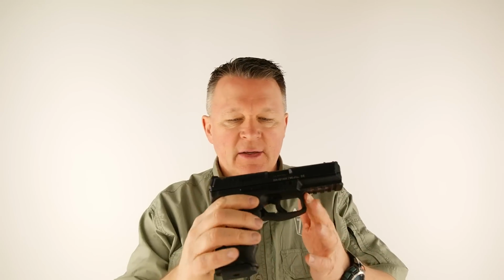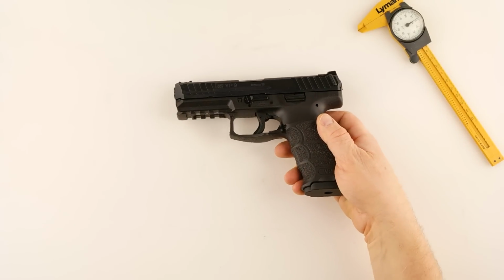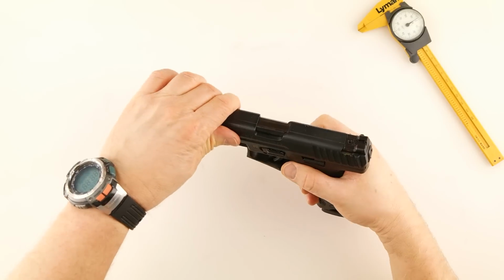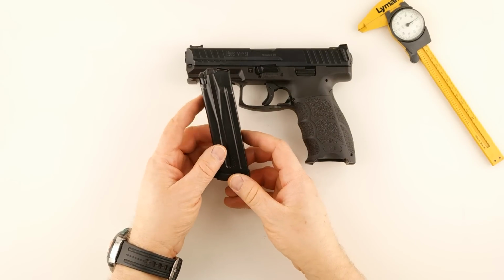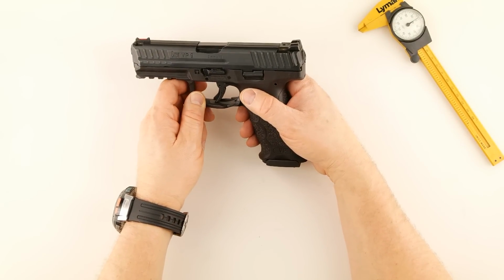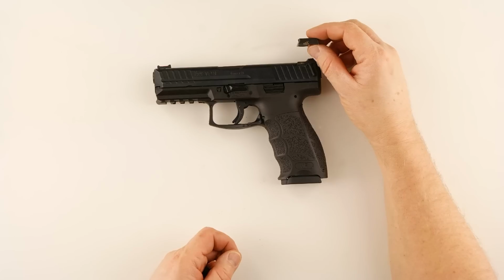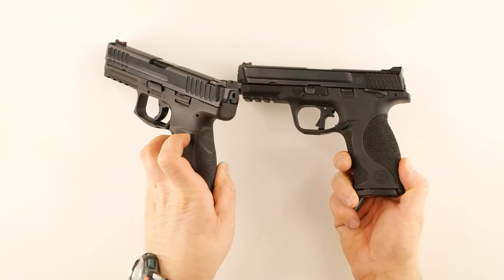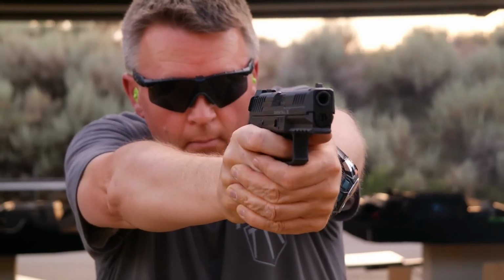HK VP9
In this episode of Man vs Handgun we look at the HK VP9.